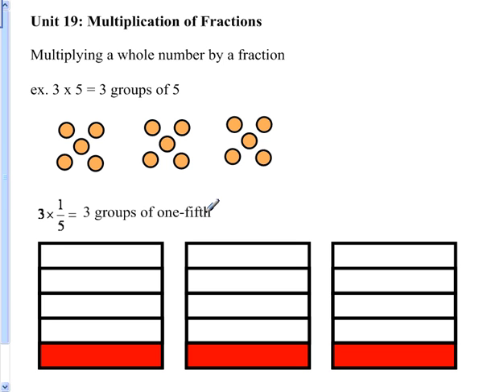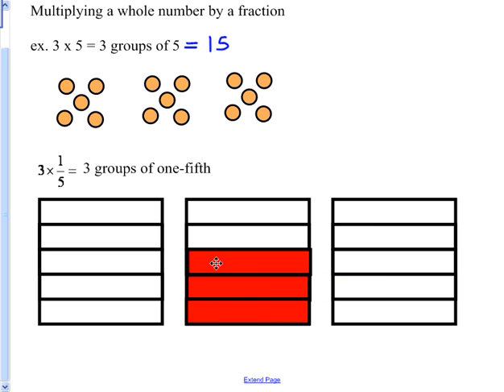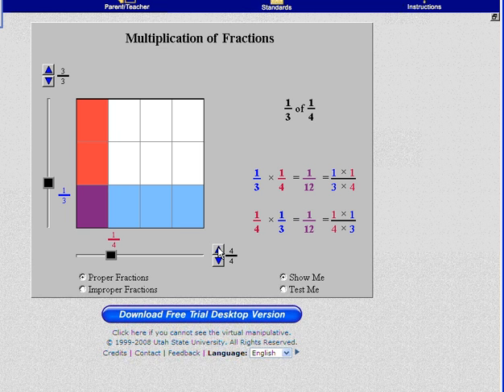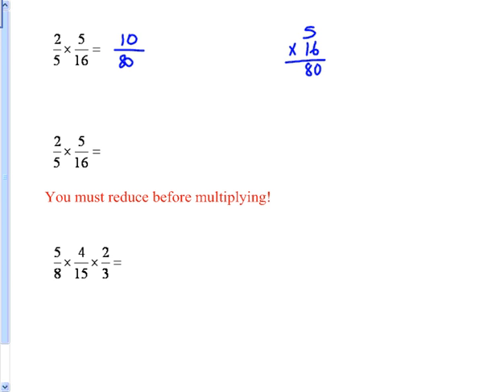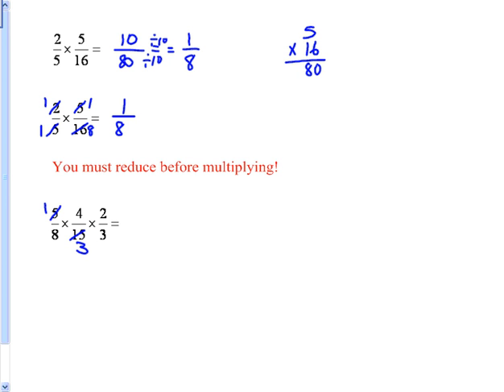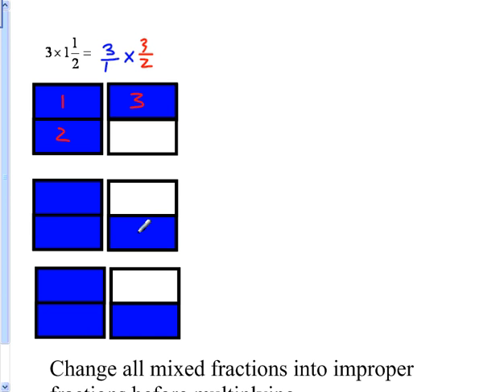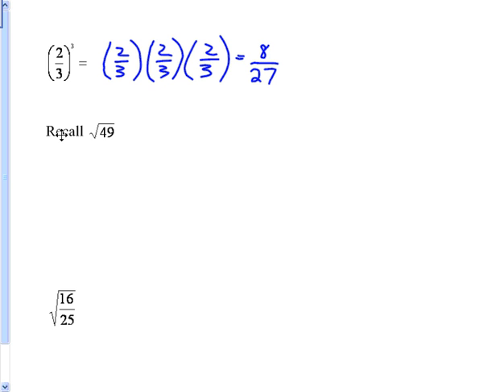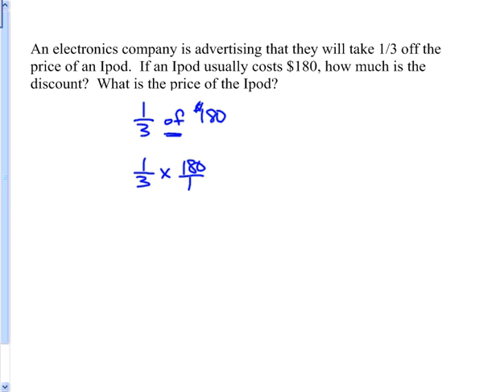Math9+ :: Multiplying Fractions